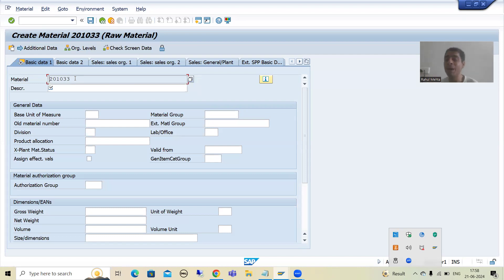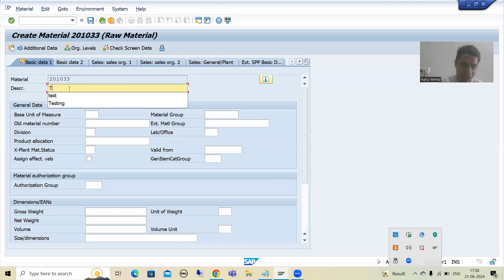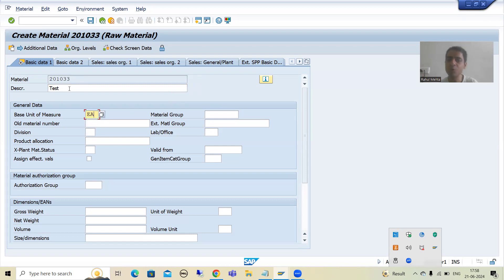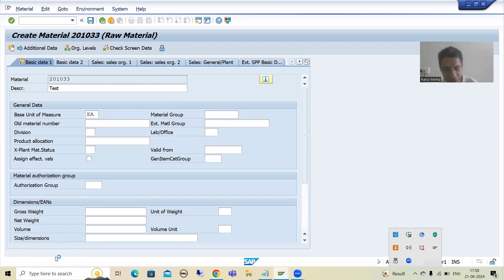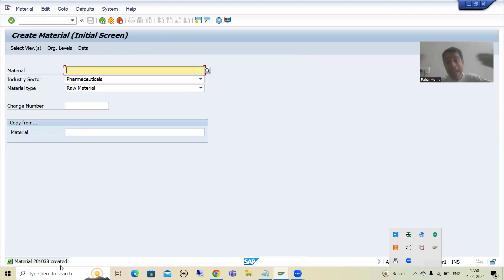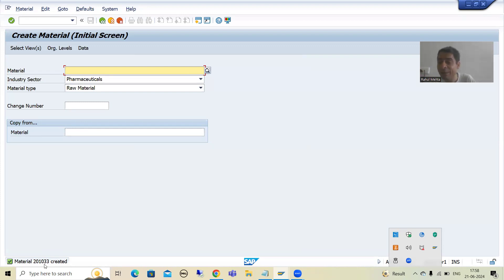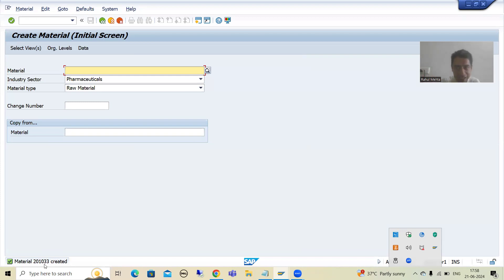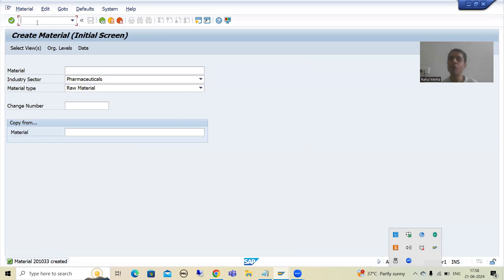99 - Additional ABAP Concepts - Number Range - Introduction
-Introduction to Number Range.
-Understanding of Number Range With the Examples of Material Creation and Sales Order Creation.
-Use of Function Module NUMBER_GET_NEXT to Identify the Number Range Objects.